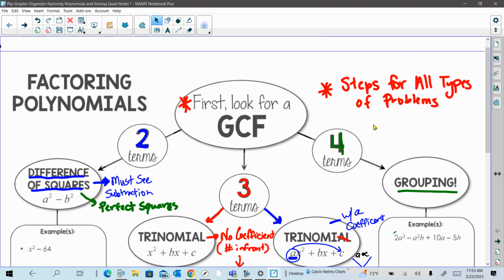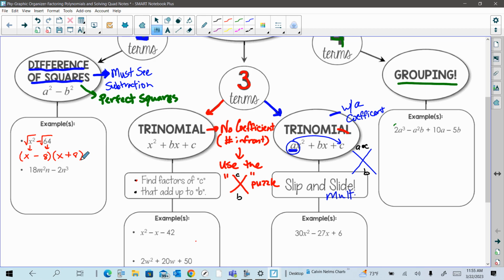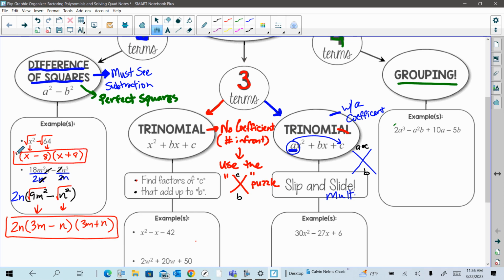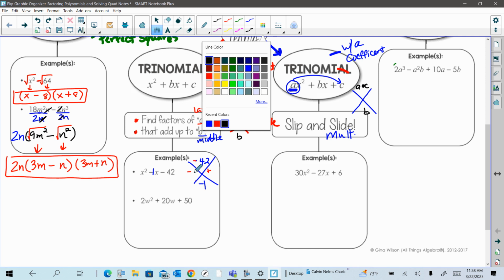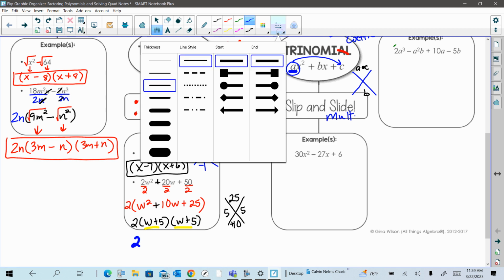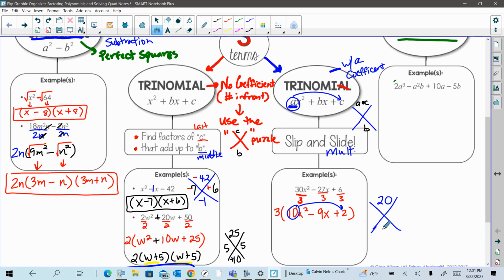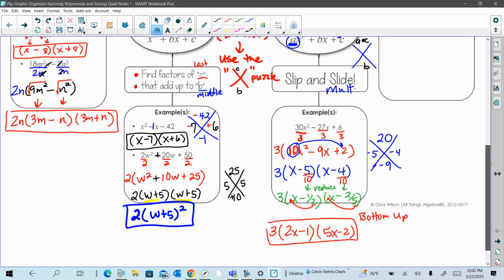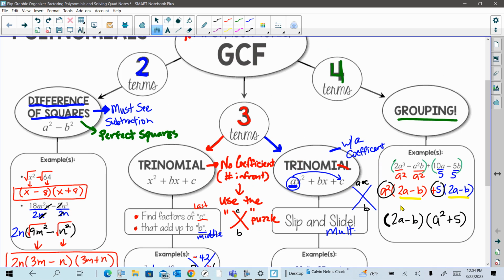Factoring Polynomials Graphic Organizer